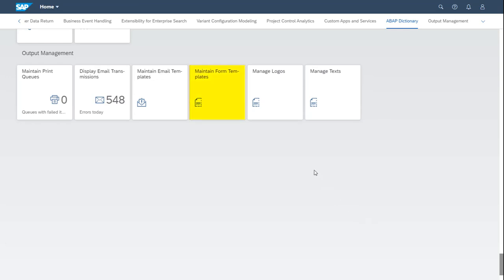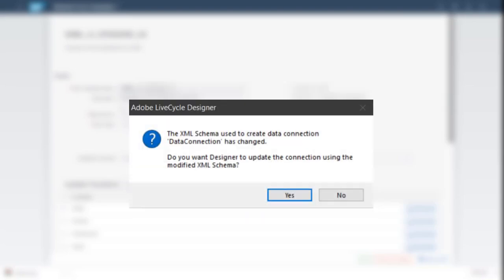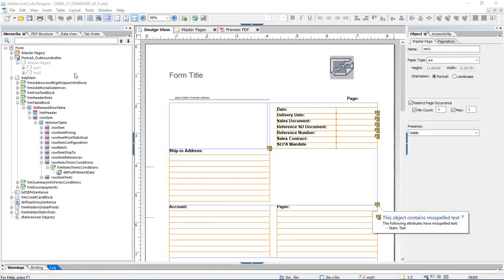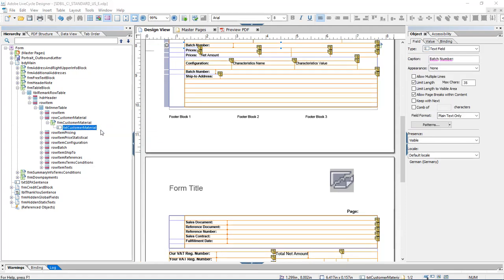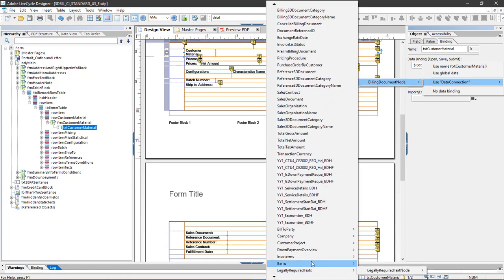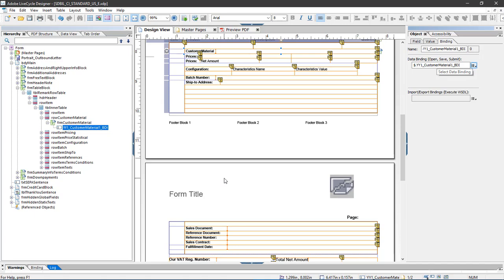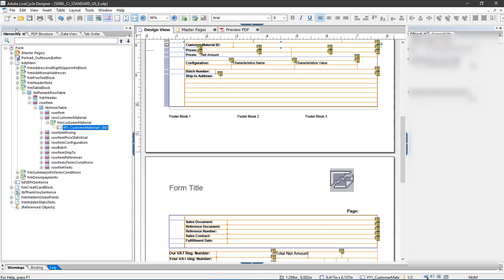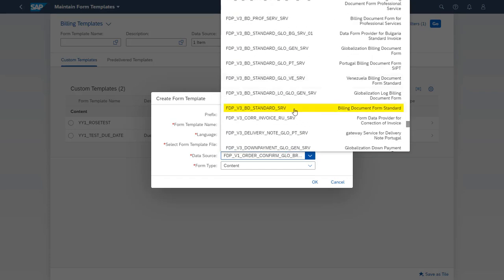How to Extend a Custom Form Template for Billing Output with Cus1